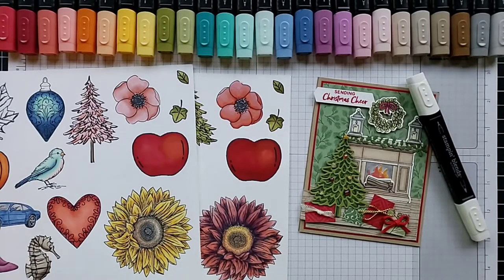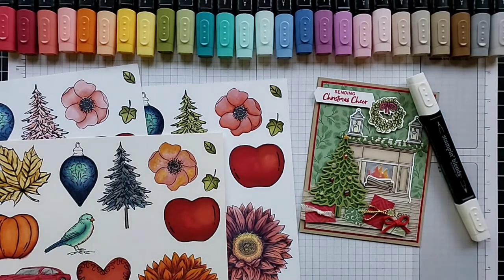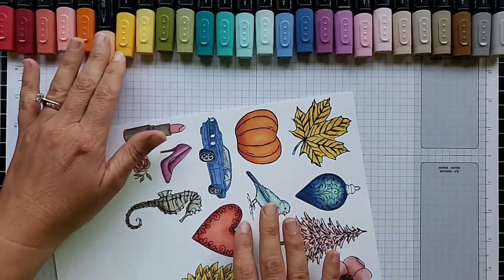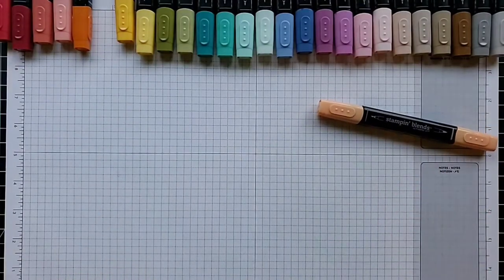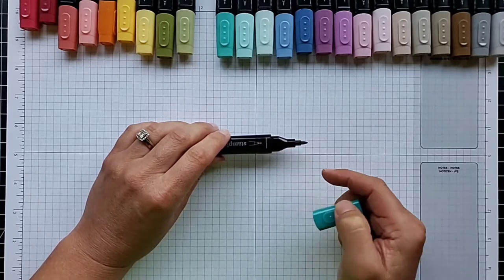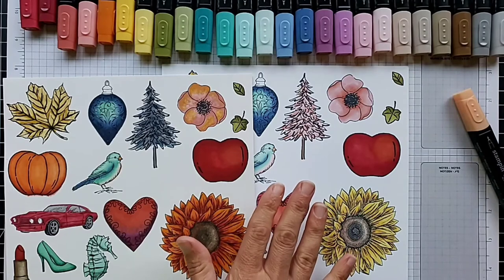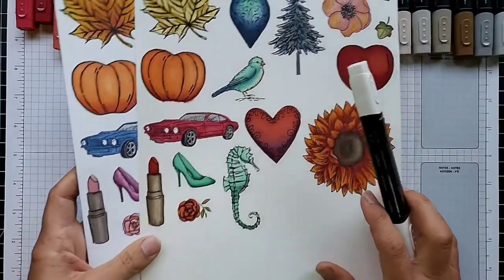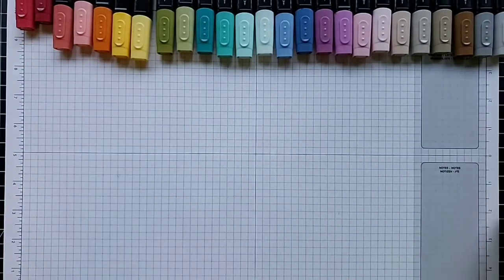#176 Introduction to Using Stampin Blends Alcohol Markers For Beautifully Blended Coloring Projects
Have you tried your hand at the amazing coloring power of Stampin Up Blends alcohol markers? Regardless of whether you have or have not, I hope you join in to learn all about them in today's video. I'll cover a lot of great information to help you get started blending or to learn something new if you've already been using these wonderful markers. I'll talk about what alcohol markers are and how they're different from water based markers. We'll discuss what they can be used for, benefits, features, things to know before you begin, and how to use them.

When it comes to using alcohol markers, there are as many methods as there are coloring artists! I'll share a couple of blending methods and show you one in particular as I color a beautiful leaf. I have some really helpful tips to get you started and save you from making the same mistakes I've made. I'll share one storage option for these markers and even some ways to use them besides on paper.

These markers are a wonderful addition to your art or craft supplies. Join in and learn about them today!